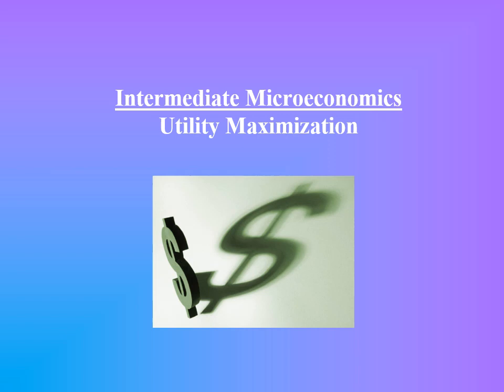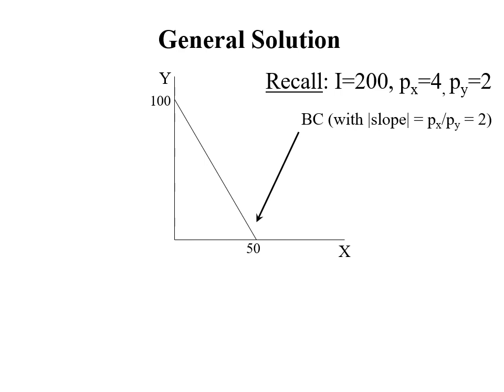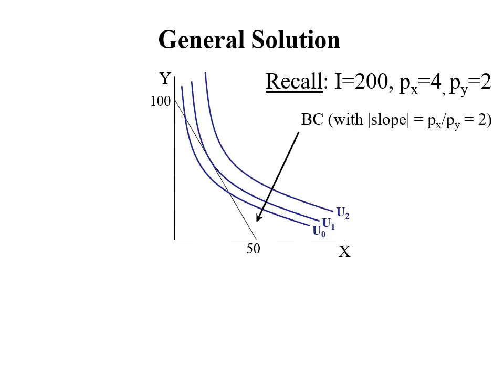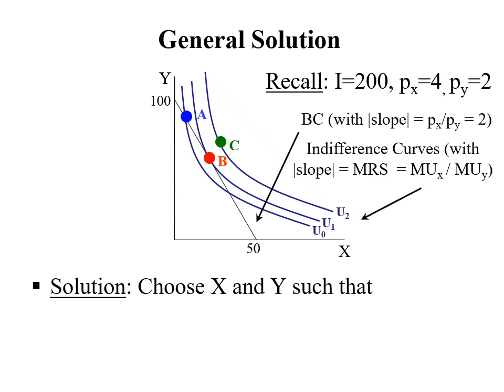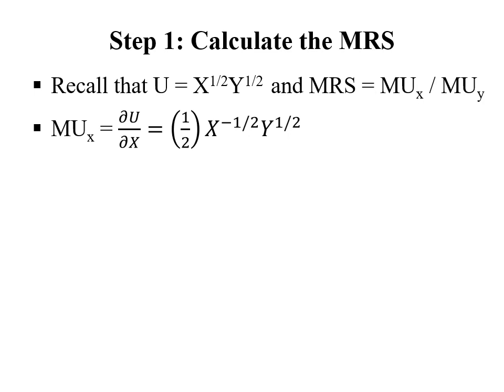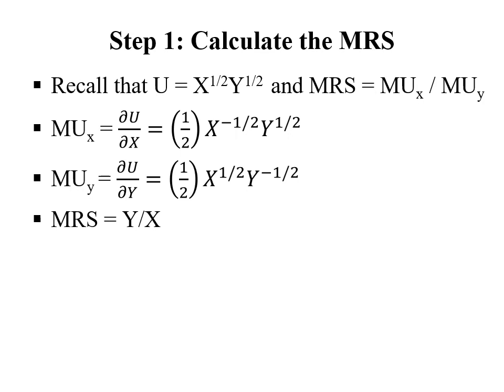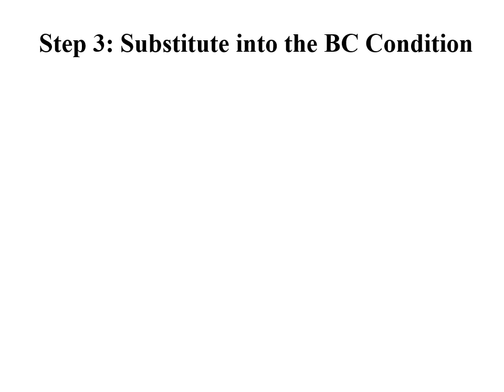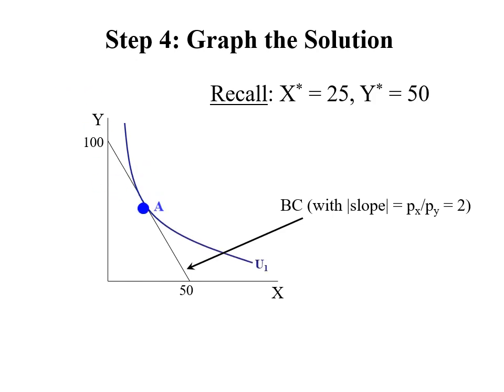Wyzant Tutor Spotlight: David H., 08/19/2023 23:29:10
Meet Wyzant tutor David H.
Experienced Economics and Statistics Tutor